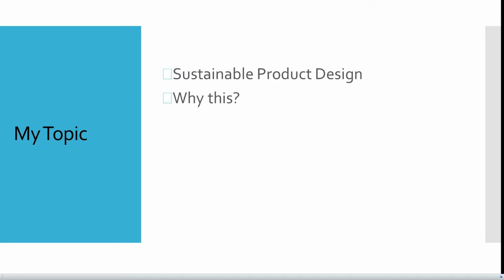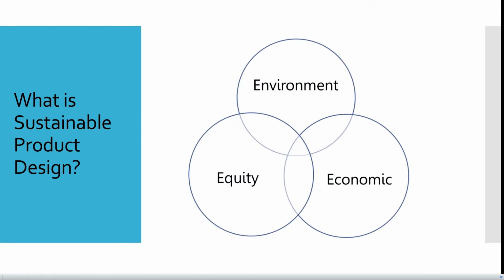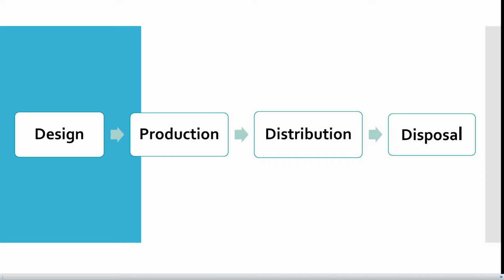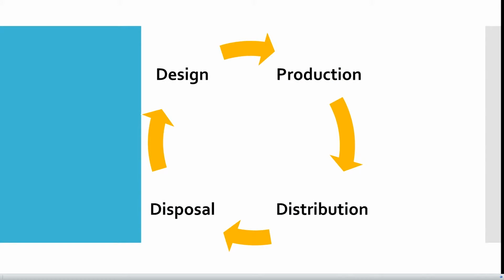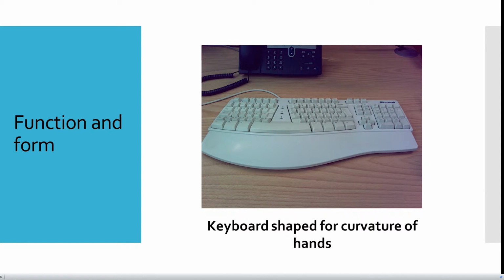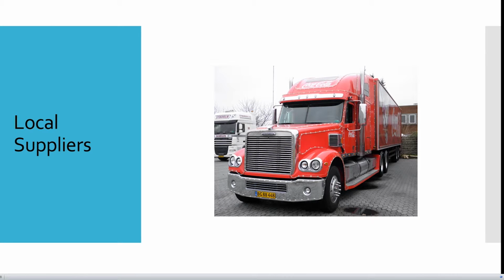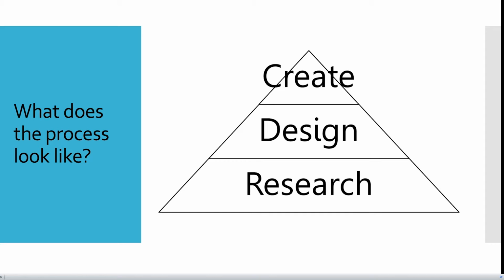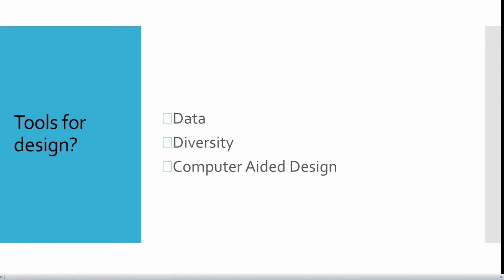Jeff Braun–Sustainability by Design A Learning Process